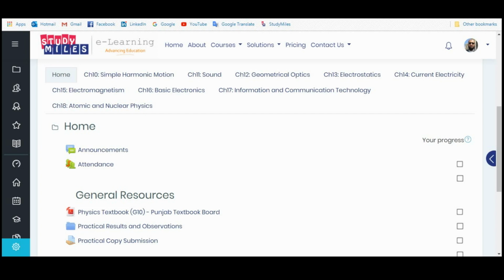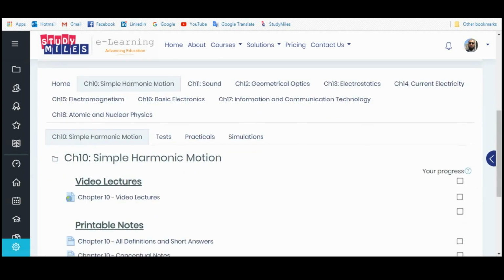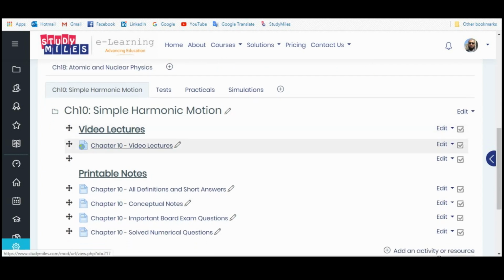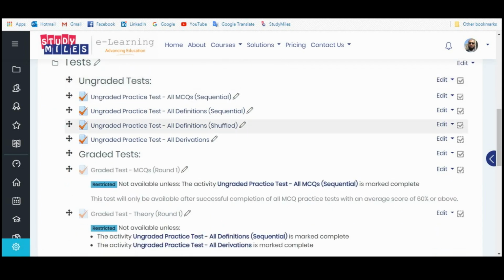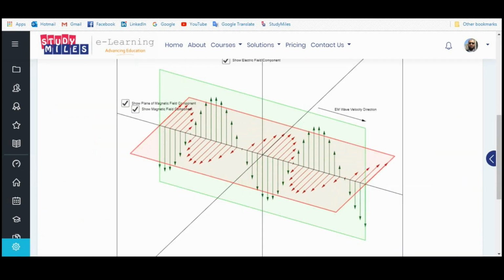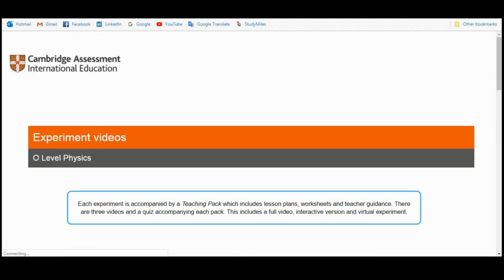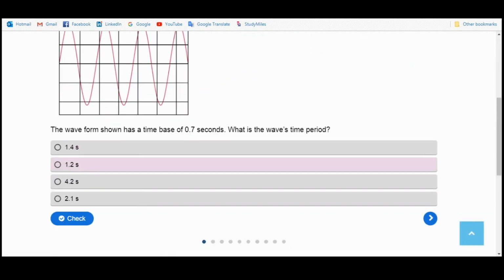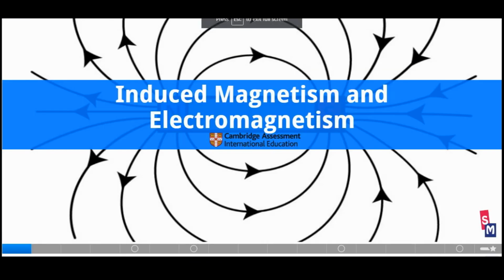Creating Interactive E-Learning Content Similar to Udemy, Coursera, Edx etc.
In this video I will be sharing how the StudyMiles.com platform can be used to author interactive self-learning contents that can be shared with students online. The interactions are recorded and assessed by the system to provide teachers with valuable feedback and analytics to see how their students fared. Learning how to create content is as intuitive as it is easy. Here are some ideas on how you can set up your content for your class.